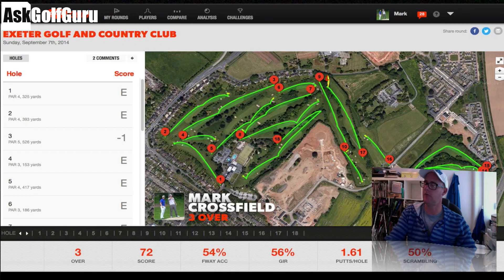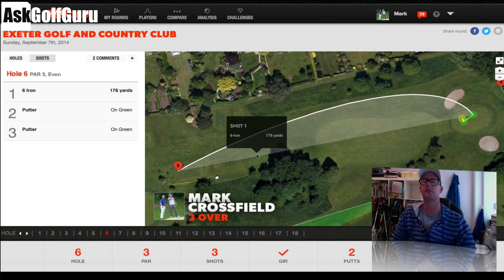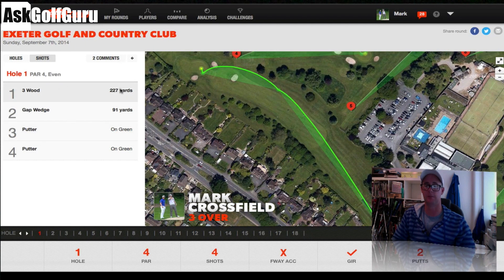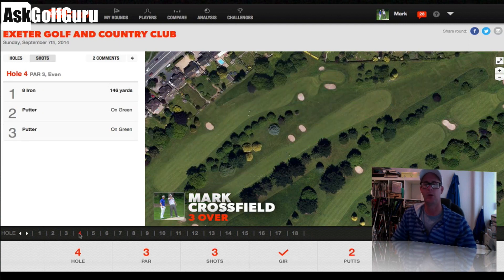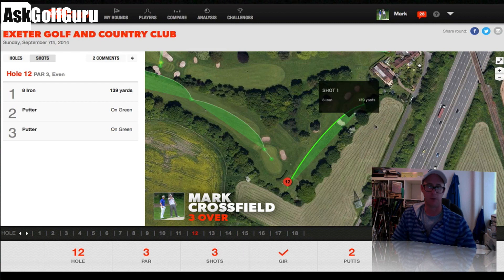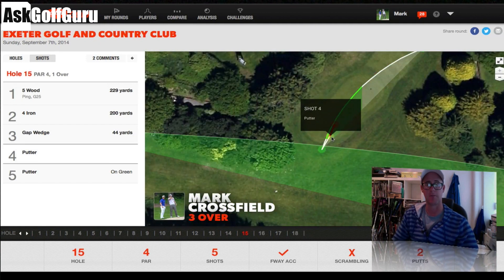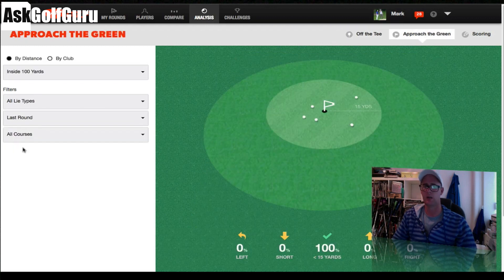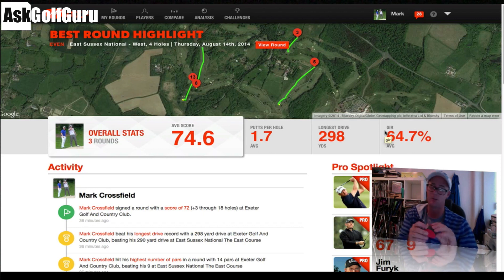Mark Crossfield GameGolf Exeter Pro Am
Mark Crossfield GameGolf Exeter Pro Am. This is a golf video showing how Mark Crossfield PGA professional AskGolfGuru is using Game Golf even in his 1st tournament of some time. See Marks round with great PGA tour style stats as Mark talks you through his tee shots, irons approaches and short game shots.